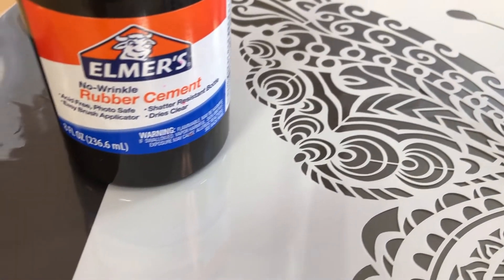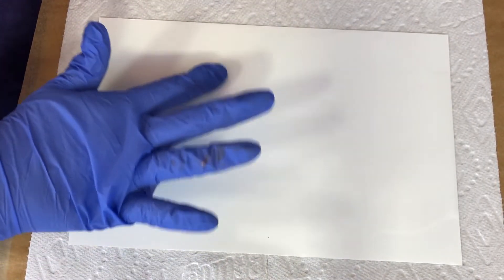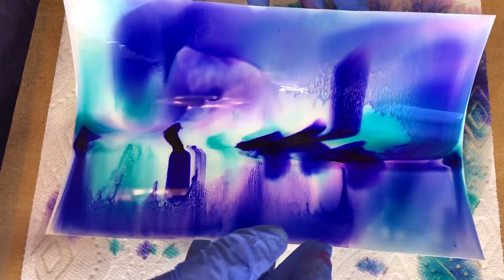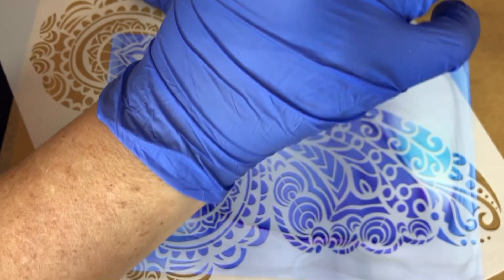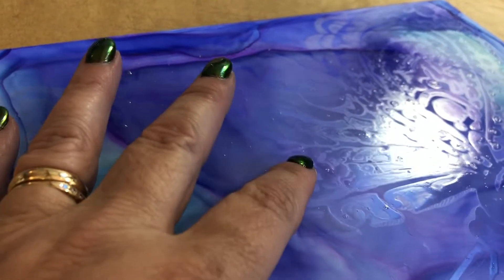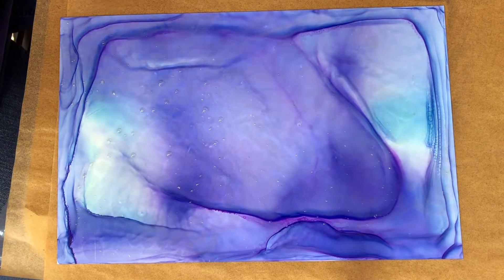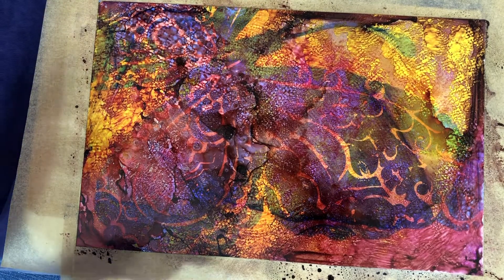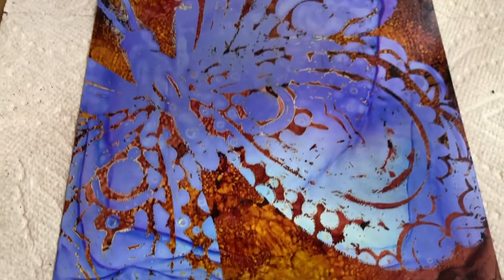Alcohol Ink Basics for Beginners | Rubber Cement & Stencils 2 | 139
Howdy Howdy. This is Clara Lawrence. Alcohol Ink Basics 101 – Rubber Cement & Stencils 2. This one needed 2 parts as there is 2 ways to apply the rubber cement and the effect. About the Alcohol Ink Basics Series… I broke this down to a series of videos. Enjoy in little bits, mix and match or just have a marathon. Here are simple techniques that you can apply immediately. At the end of the video I will put an image of any colors used. Links are below for products used.